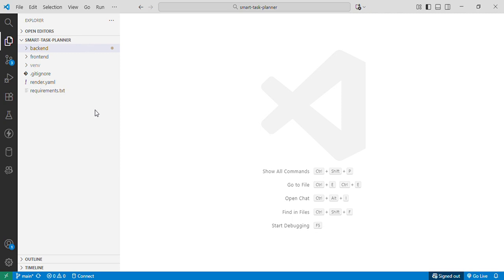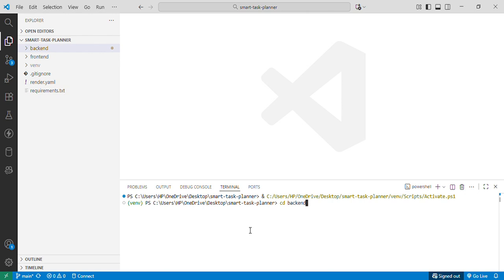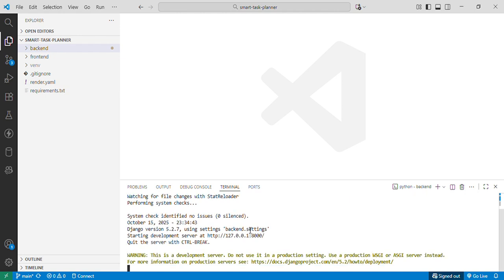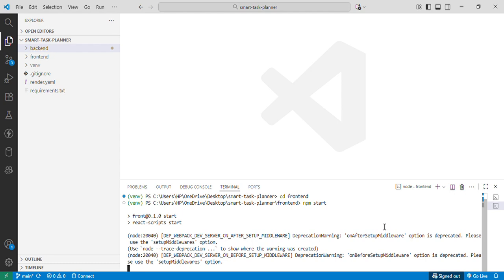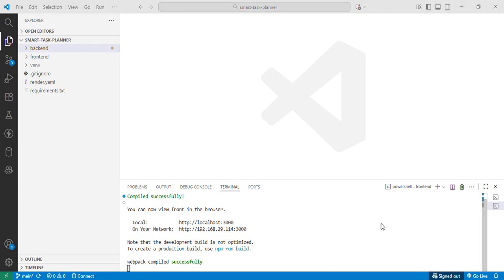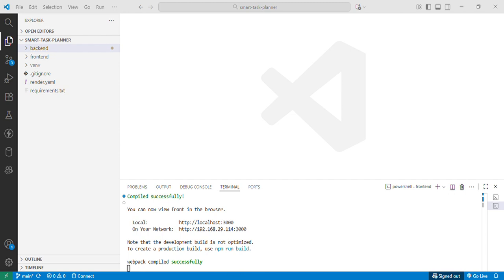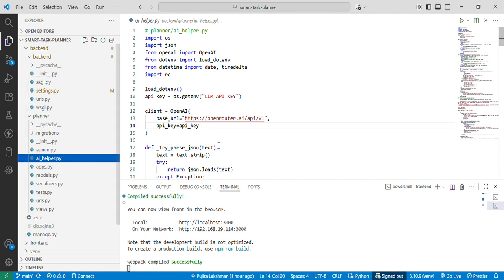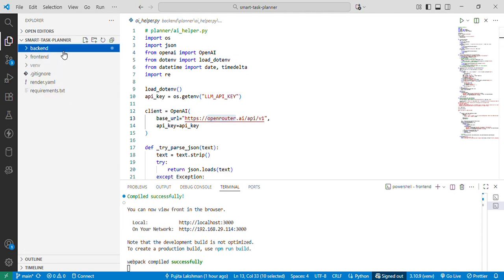smart task planner Visual Studio Code 2025 10 15 23 34 08